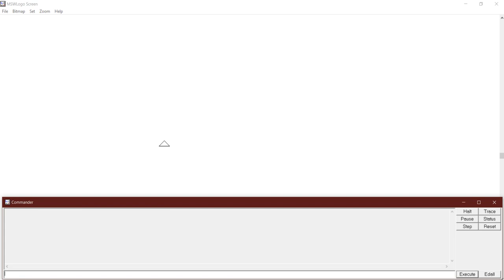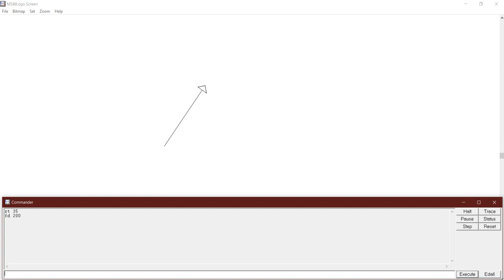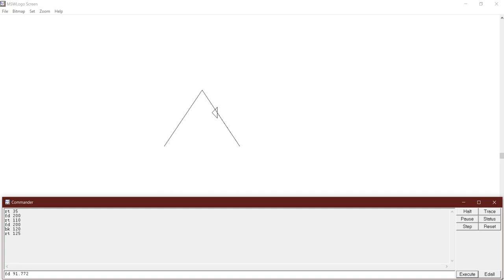MSW Logo: Draw letter A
To make it type the following commands into the command box and press enter:
rt 35 fd 200 rt 110 fd 200 bk 120 rt 125 fd 91.772 ht
Device recording on : Asus rog gl552vx
Recorded using Apowersoft screen recorder